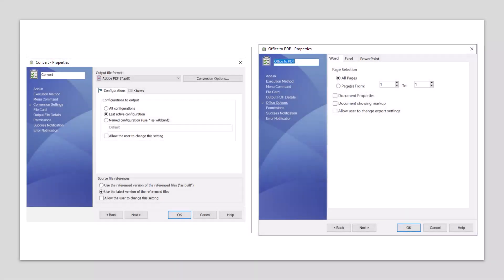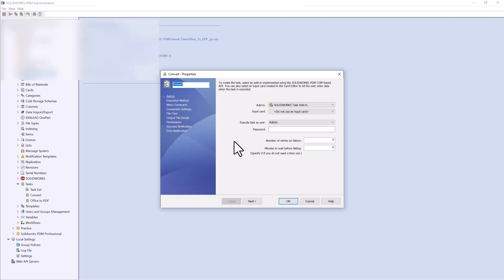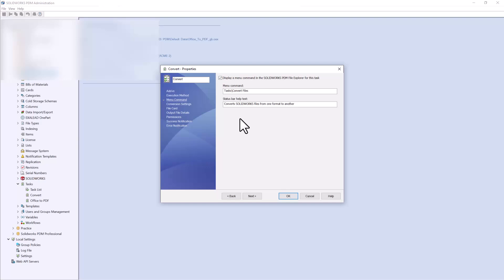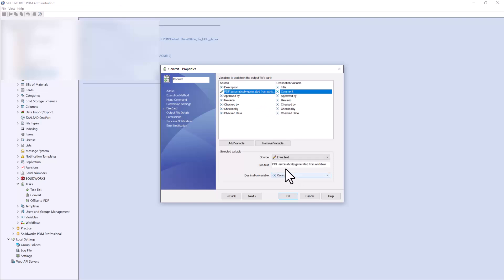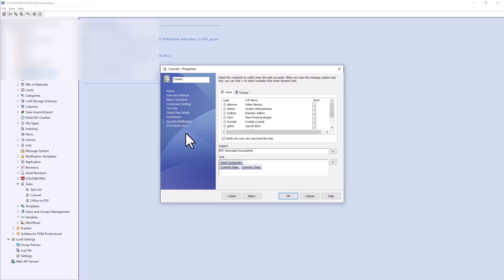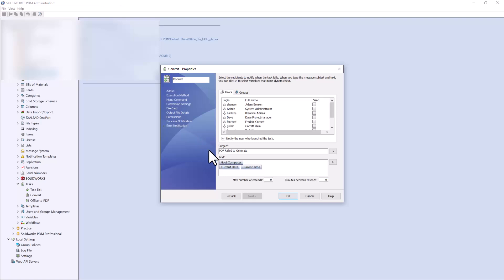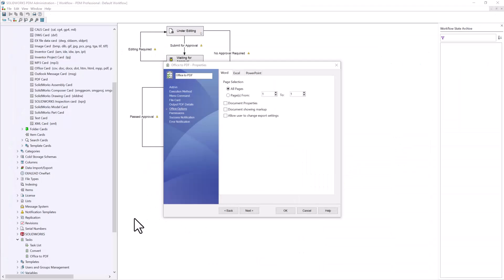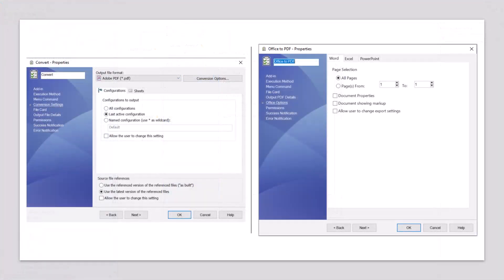SOLIDWORKS PDM - Automated Neutral File Creation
Need PDFs and other file types generated automatically? With PDM, the convert task can convert your drawings to PDF and other file types (PDM Pro). Office to PDF can also be used to convert Microsoft Word, PowerPoint, and Excel all to PDF. These PDFs can be created manually or automatically by implementing the convert task into a workflow.